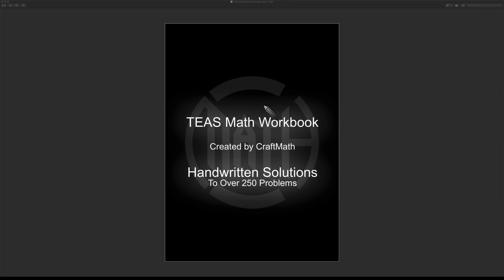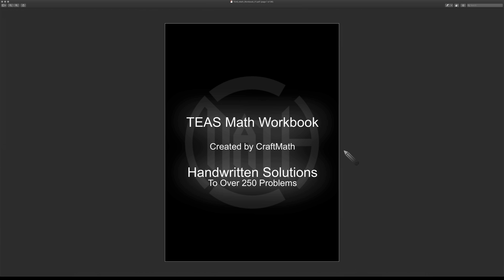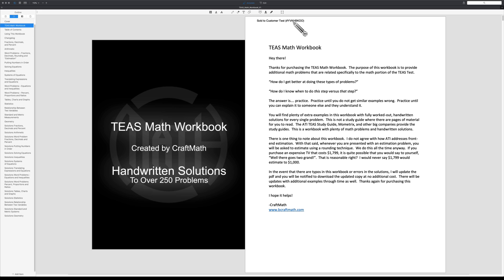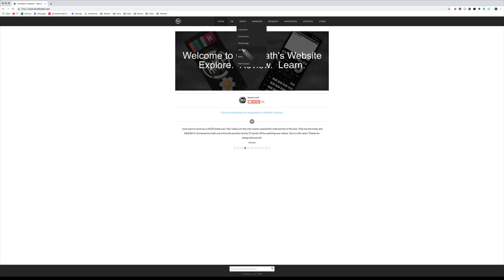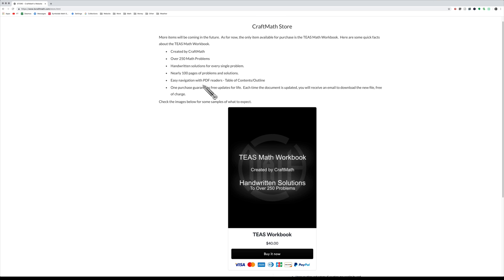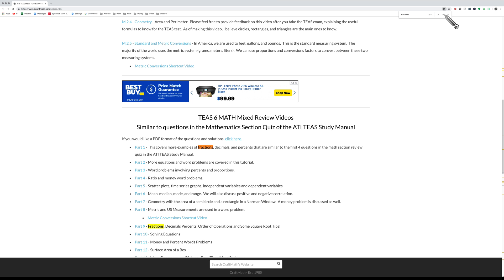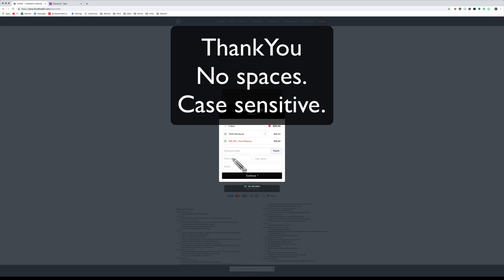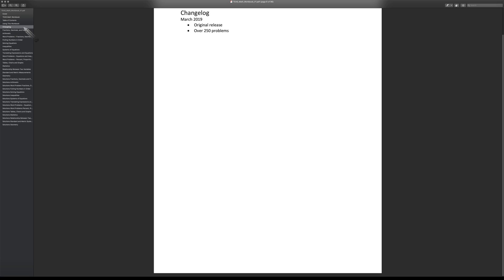The TEAS Math Workbook Launch